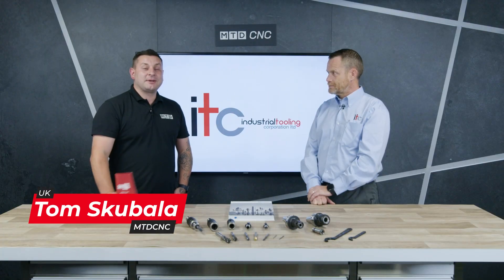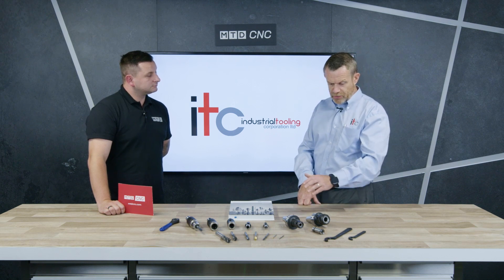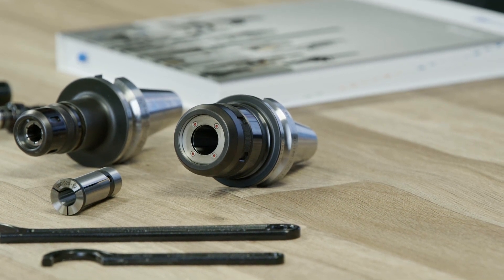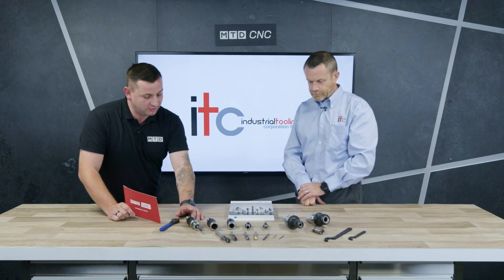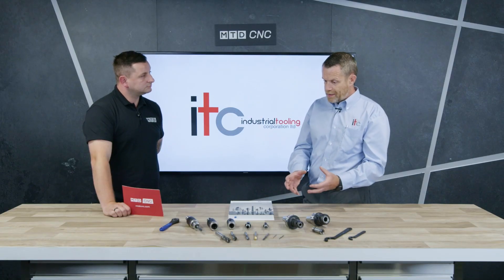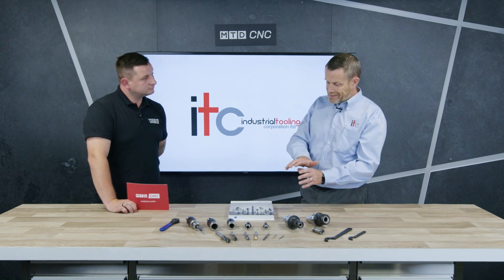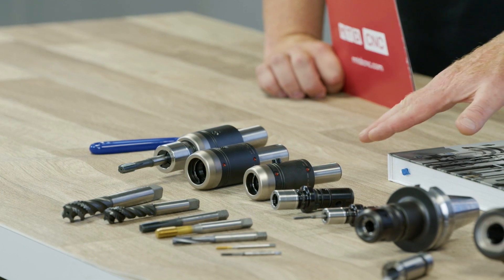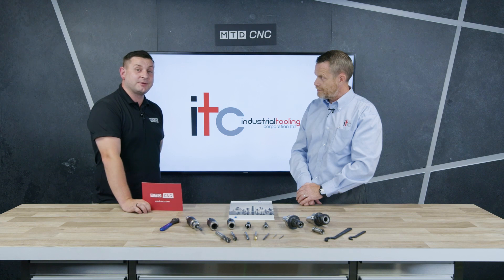BIG KAISER Tools Available from ITC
Tom Skubala is in charge of this episode of MTDCNC's Technical Corner with Paul Ensor from tooling specialist ITC.  Their BIG KAISER Hi-Power Milling Chuck combines exceptional precision and run-out, high torque capability and unparalleled rigidity. Despite being designed as a milling chuck, the new Hi-Power chuck is well suited to applications such as boring, chamfering, reaming, drilling and much more. The Hi-Power chuck achieves instantly noticeable results that are a credit to its design structure. The chuck has a rigid design with roller bearings that optimise run-out performance whilst the innovative sealing technology extends tool life considerably. These features are underpinned by an annular section that epitomises rigidity, but also retains the ability to collapse in order to provide sufficient grip and prevent tool pull out. With holes and slits throughout the annular section inside the chuck, the Hi-Power system delivers the optimal combination of rigidity and grip. The result of this innovative design is a concentricity that is guaranteed to be within 10 microns at 4XD. Available in sizes from 3mm to 32mm. BIG KAISERS Synchro Tapping Heads can tap up to 2.4 times more holes than a collect chuck, drastically improving thread quality and measurably increasing tool life.  By absorbing pitch difference between the tap and spindle when using rigid tapping it can reduce trust loads by 90% helping to reduce tap breakages. BIG KAISER products are available from tooling specialist ITC.